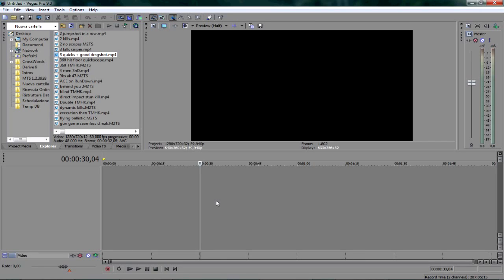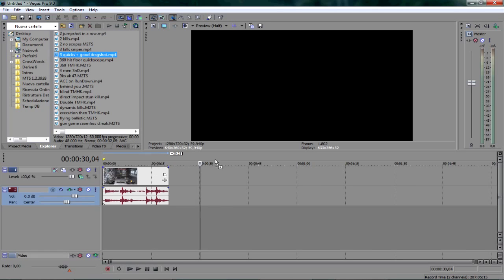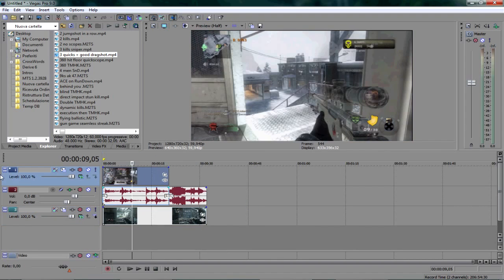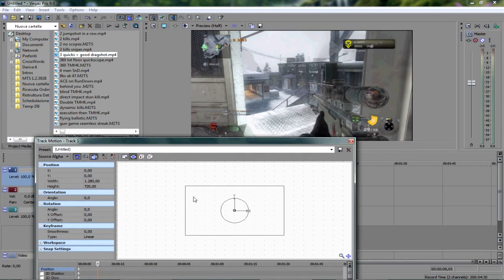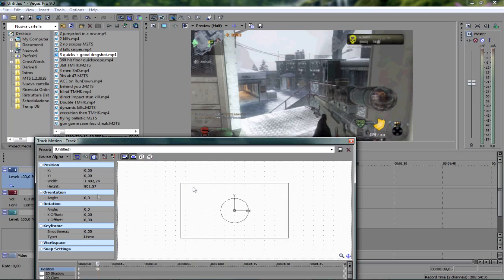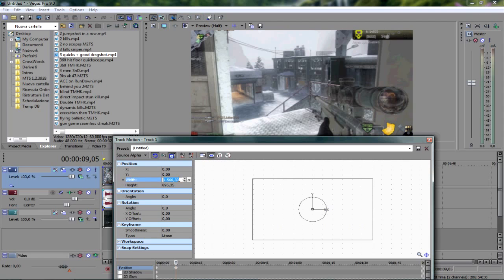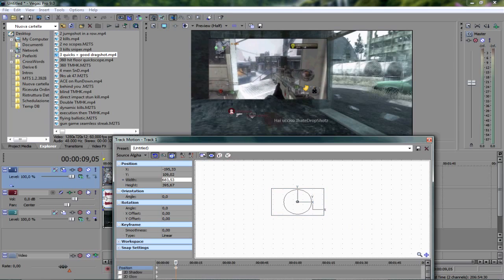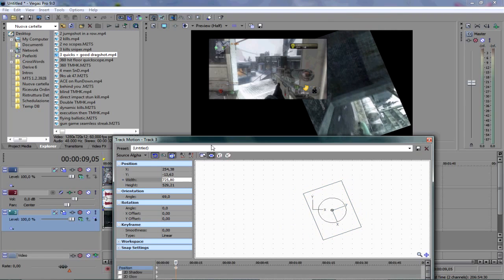How to PIP / Picture in Picture in Sony Vegas